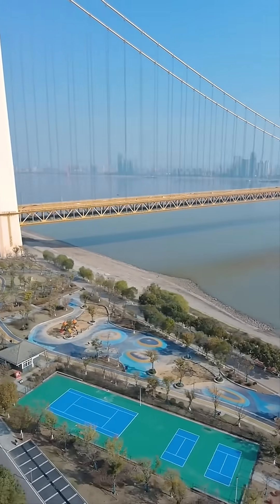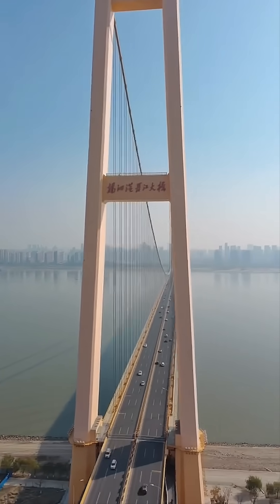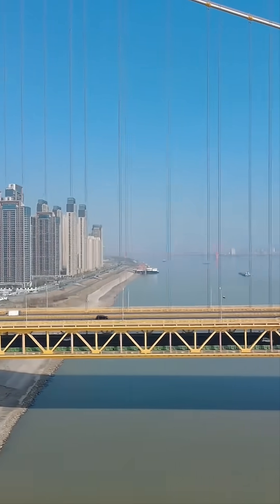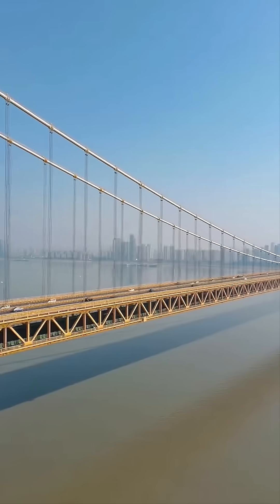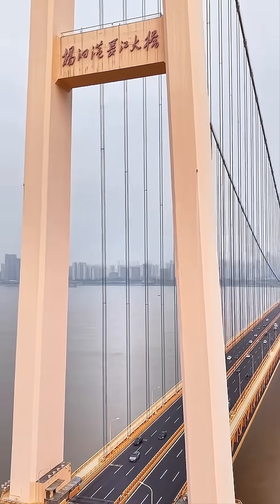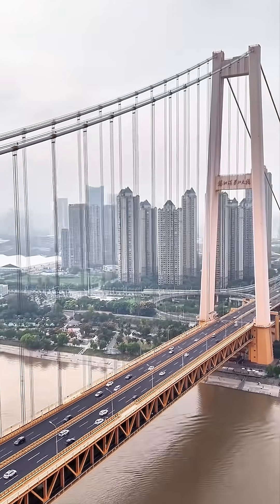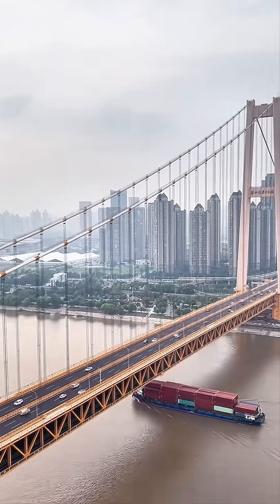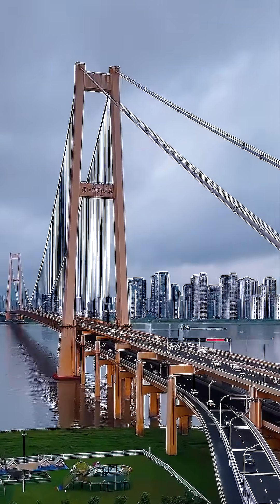The giant double-deck suspension bridge that shocked engineers | yangsigang river marvel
discover one of the most impressive engineering projects of our time — the yangsigang yangtze river bridge. stretching over 4.13 km with a 1,700 m suspension span, this double-deck mega bridge features high-speed lanes, bus lanes, cycling tracks, and a panoramic pedestrian walkway. built with extreme precision and innovation, it has transformed mobility, reduced travel time, and become a true modern landmark.